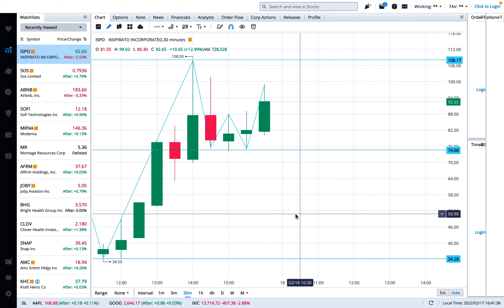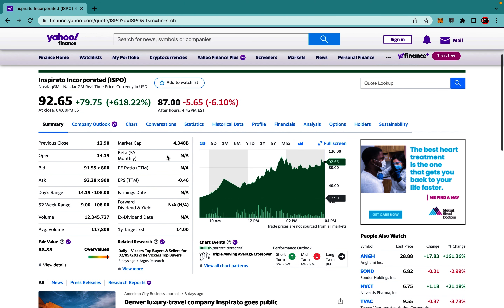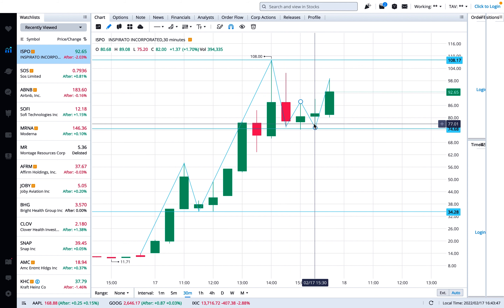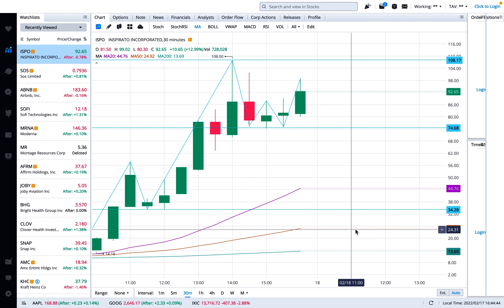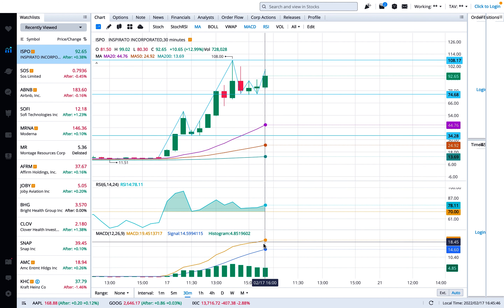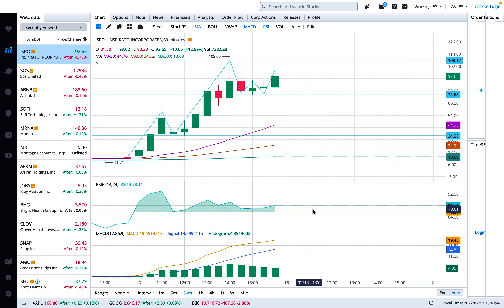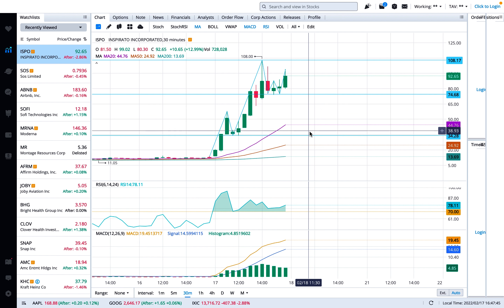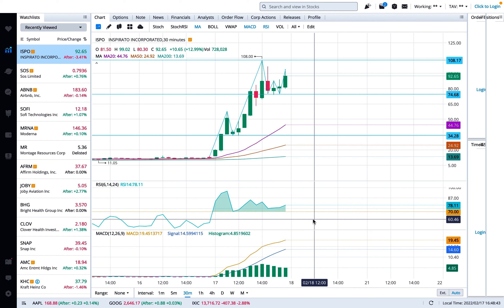ISPO Stock (Inspirato Inc) ; Up 374% , let's find an entry point through Technical Analysis